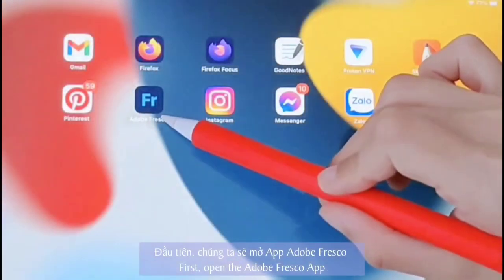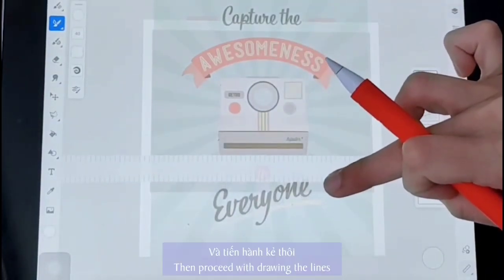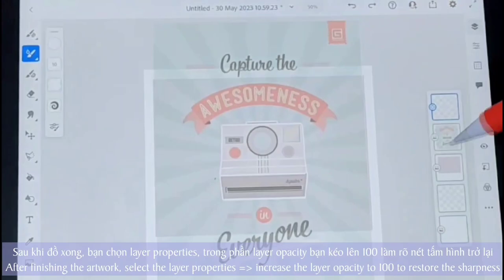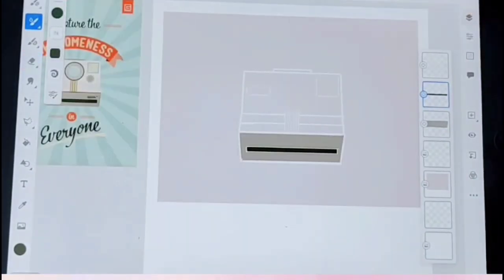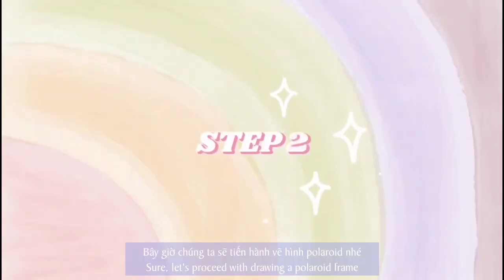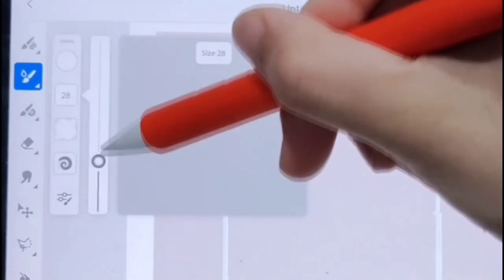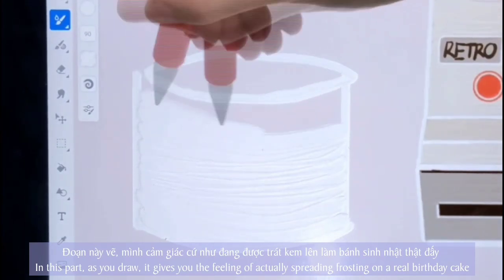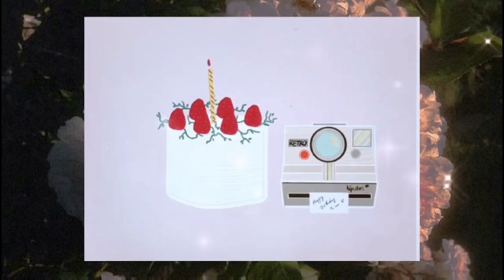How To Draw A Polaroid Land Camera | Adobe Fresco | Charminliti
Hi everyone,
Welcome to our latest video, where we delve into the world of artistry and creativity. In this captivating showcase, we bring you the enchanting process of drawing an instant camera using Adobe Fresco. Watch as each stroke breathes life into the canvas, capturing the essence of this iconic device. Immerse yourself in the mesmerizing journey of transforming a blank page into a stunning piece of art, showcasing the power of digital illustration. Join us as we explore the limitless possibilities of Adobe Fresco and witness the magic unfold before your eyes. Get ready to be inspired and amazed by the artistry of the Instant Camera drawing in Adobe Fresco

Music
Title: Dandelion flower on the roof
Artist : Chiro
Genre : Band Music
Mood : Rhythmic, hopeful and Bright

➫ Video filmed by Liti & Thorbeos
➫ Video edited by Liti
➫ Thumbnail & intro by Liti & Thorbeos